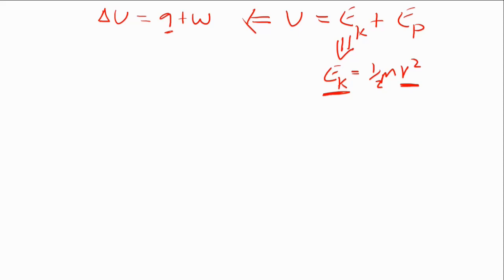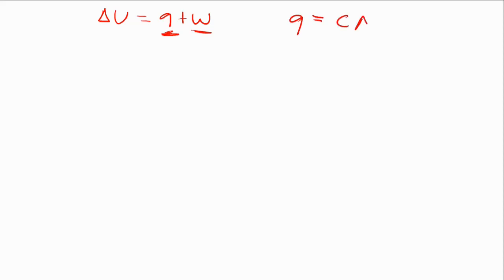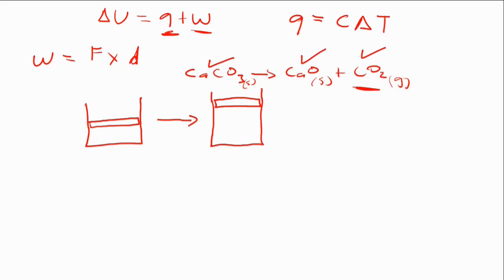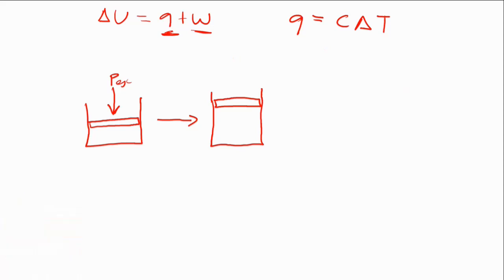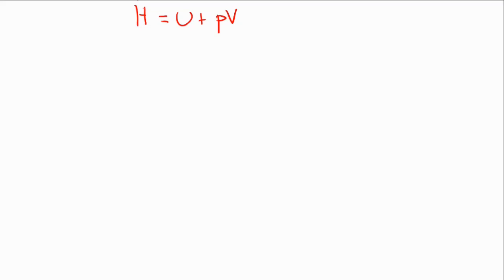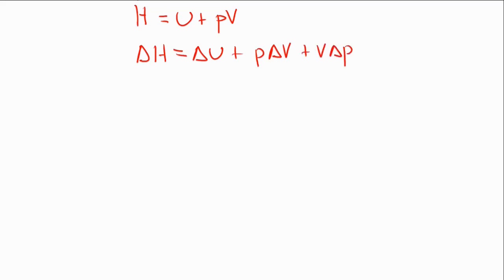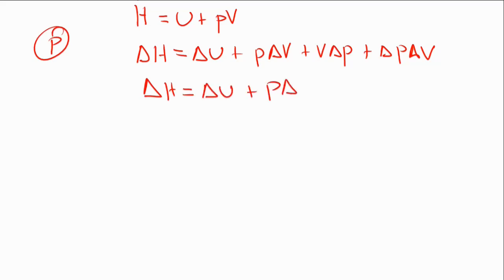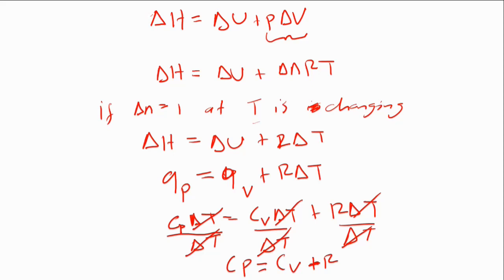Knots in the First Law of Thermodynamics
This video describes some of the basic manioulations of the first law of thermodynamics.